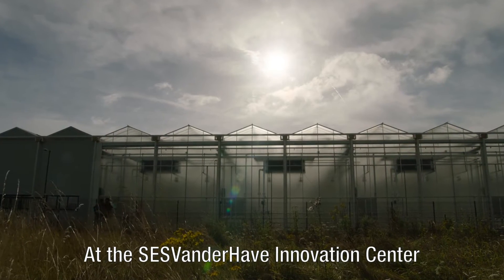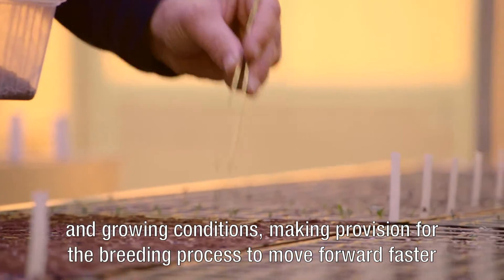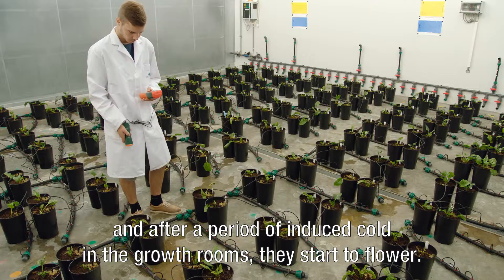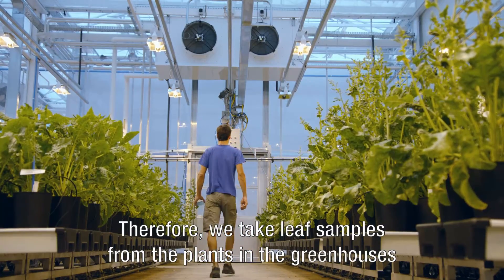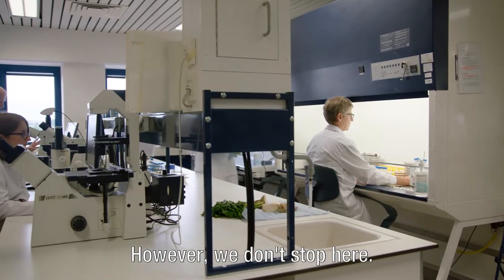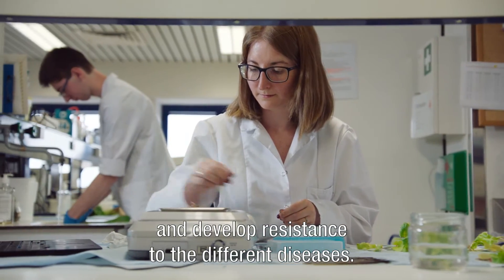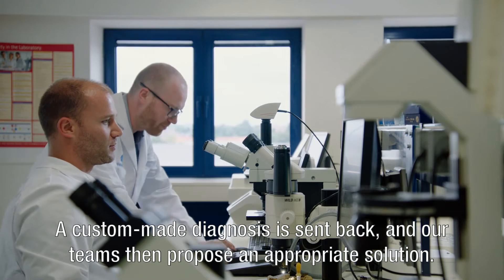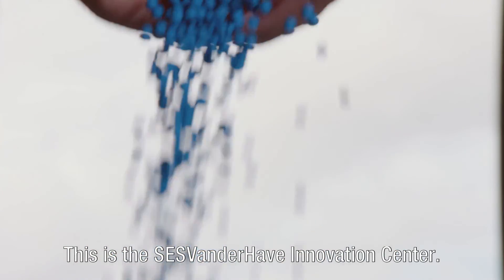SESVanderHave Innovation Center - ENG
SESVanderHave is a leading global player in the sugar beet seed sector. We specialize in every aspect of sugar beet seed production, from the development of new and more resistant varieties right through to the final seeds.

At the SESVanderHave Innovation Center we conduct research for the sugar beet varieties of the future, for every country in which sugar beets can possibly grow.